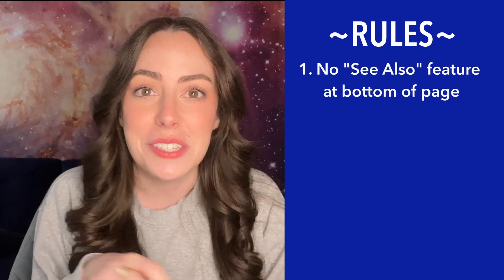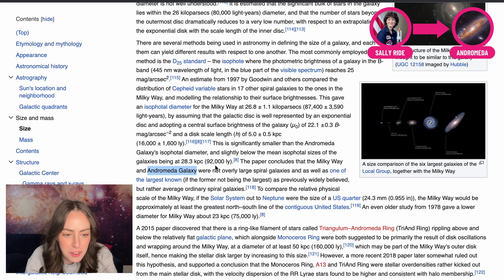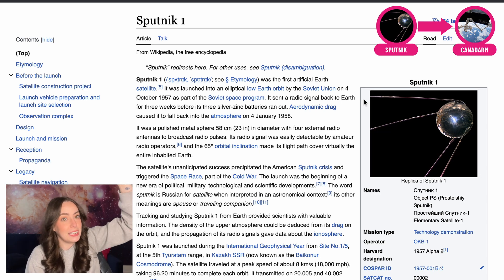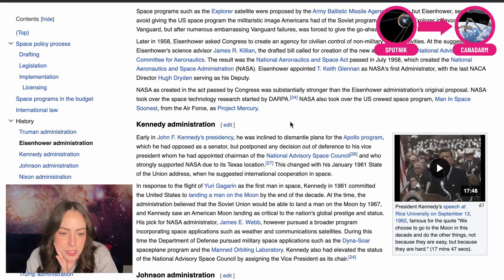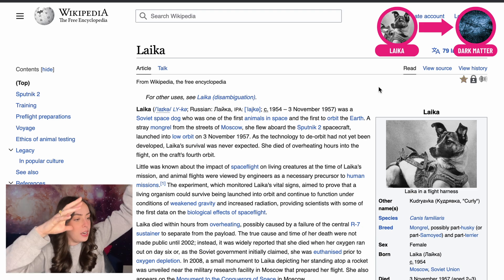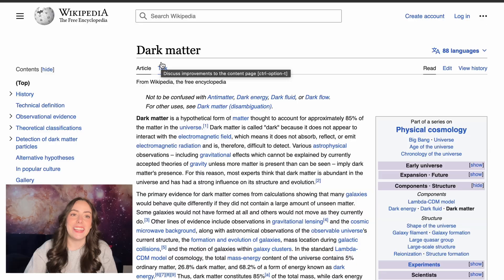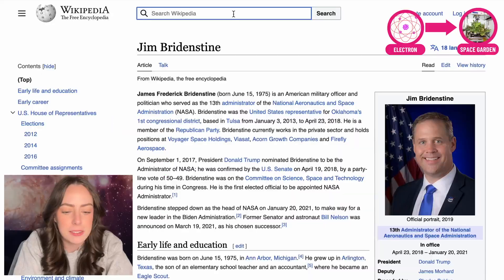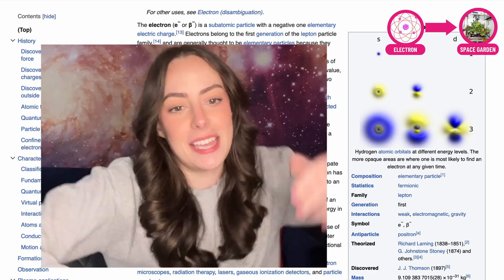WIKI SPEEDRUN: SPACE EDITION! Connecting dark matter, white holes, moon landings, and more!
✨AD ASTRA✨ Today's video I'm trying something new... Wiki speedrunning (except not fast, lol).

All comments, views, and opinions are my own and do not represent any organization.